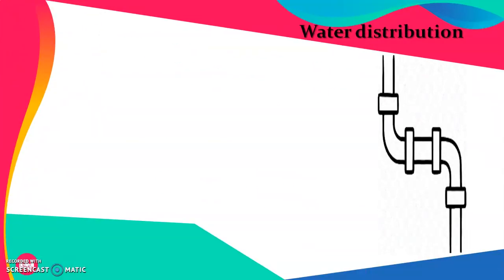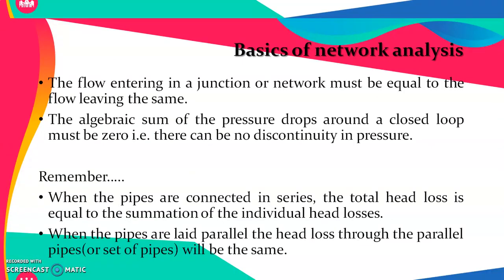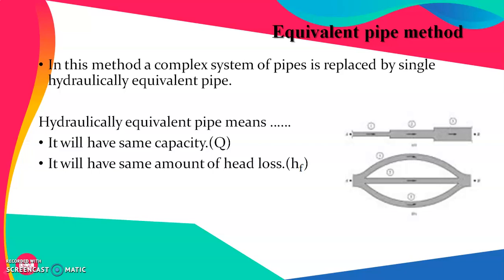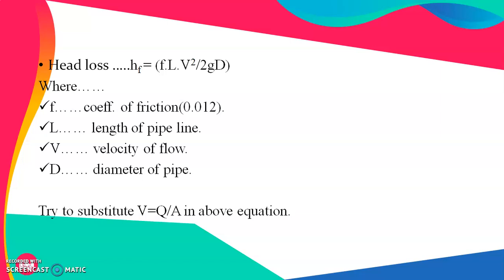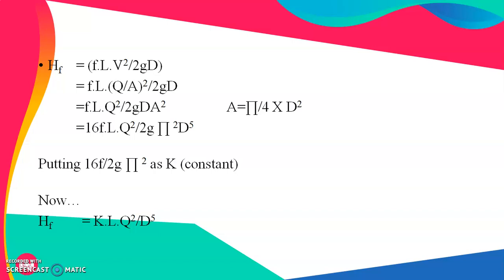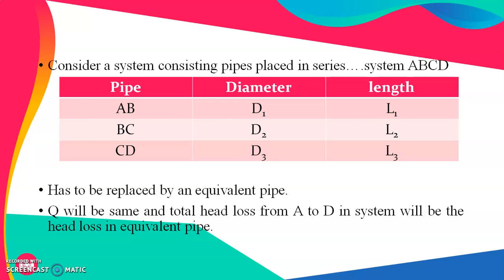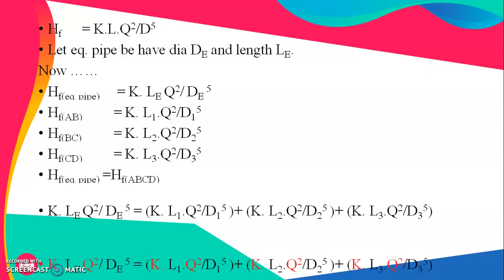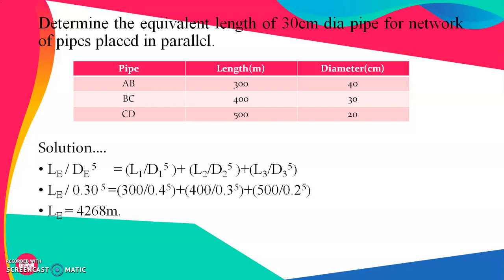Analysis of pipes placed in series using equivalent pipe method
Water distribution
Water distribution systems are designed to adequately satisfy the water requirement. The performance of a distribution system can be judged on the basis of pressure available on the system for a specific rate of flow. The distribution system consists of a network of pipes with appurtenances.
Pipes can be placed either parallel or in series.
Analysis of pressure in distribution system
Equivalent pipe method
Hardy cross method
Method of section and circle method
Graphical method
Newton-Rapson method
The flow entering in a junction or network must be equal to the flow leaving the same.
The algebraic sum of the pressure drops around a closed loop must be zero i.e. there can be no discontinuity in pressure.
In this method a complex system of pipes is replaced by single hydraulically equivalent pipe.

Hydraulically equivalent pipe means ……
It will have same capacity.(Q)
It will have same amount of head loss.(hf)
Head loss …..hf = (f.L.V2/2gD)
Where……
f……coeff. of friction(0.012).
L…… length of pipe line.
V…… velocity of flow.
D…… diameter of pipe.